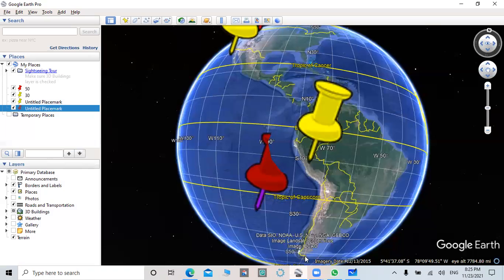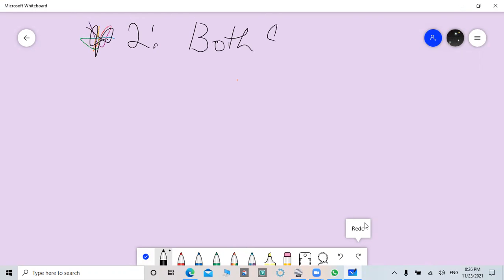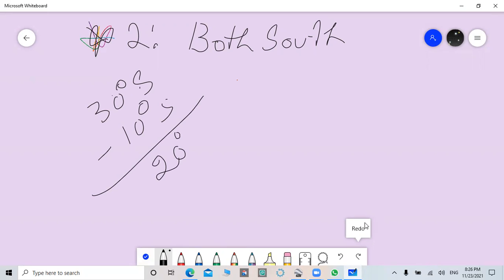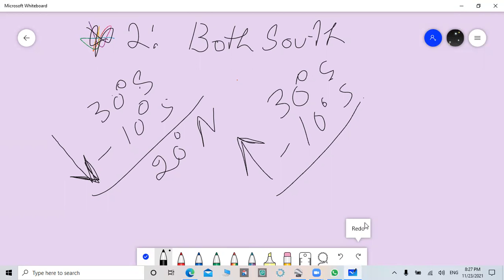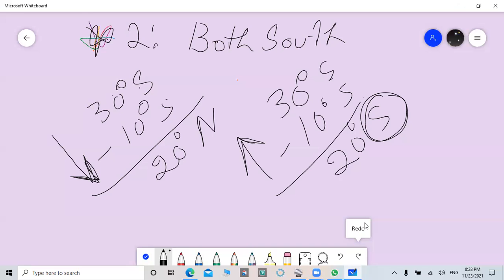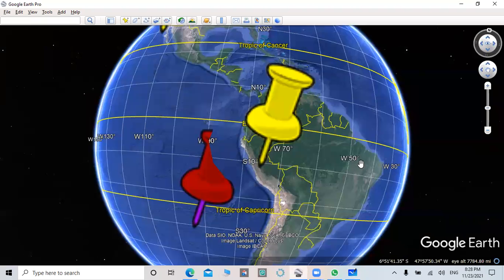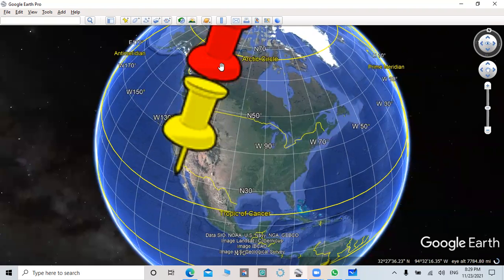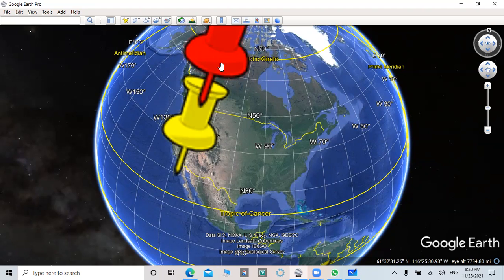Both Lat South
Pilots use this simple addition and subtraction Math to find the correct direction between two places in the surface of the Spherical Earth